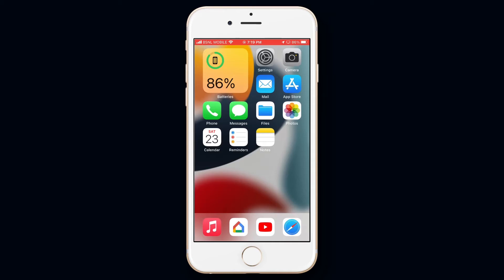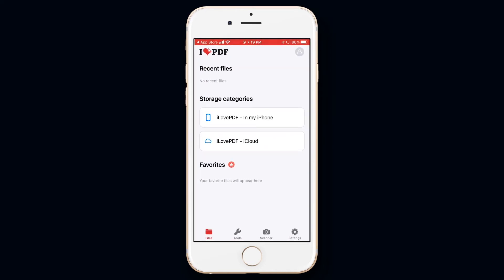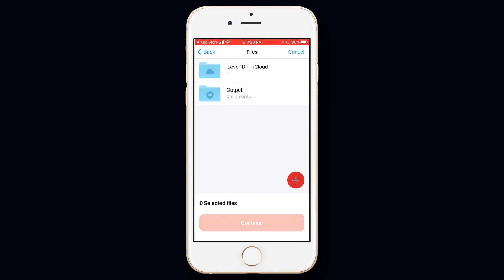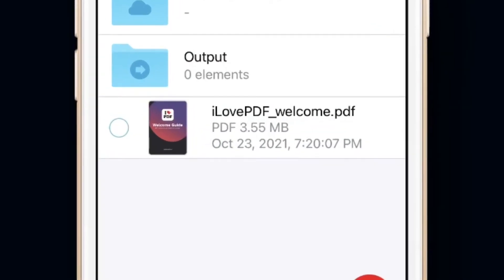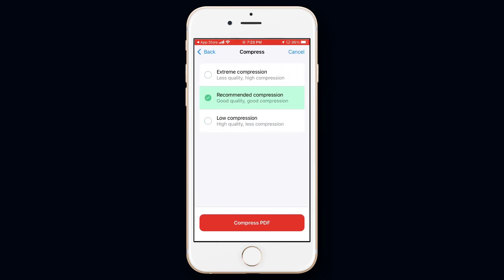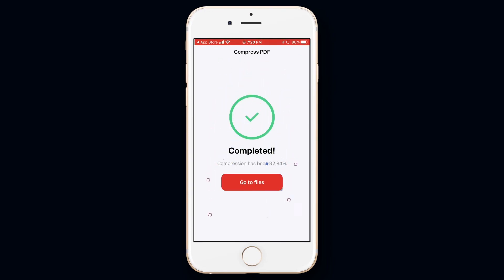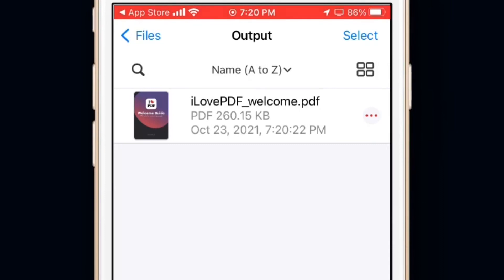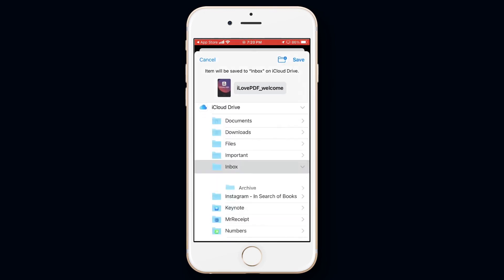How to Decrease PDF Size on iOS (Compress PDF on iPhone)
Compressing your PDFs is an easy way to reduce file size — and make them more shareable in the process. Learn how you can compress PDF files on your iPhone.

Sometimes you may have to share PDF files from your iPhone while you’re on the go. But despite their power, both modern smartphones and mobile internet connections can struggle with large PDFs. Compressing PDFs reduces their file size and makes them easier to share.